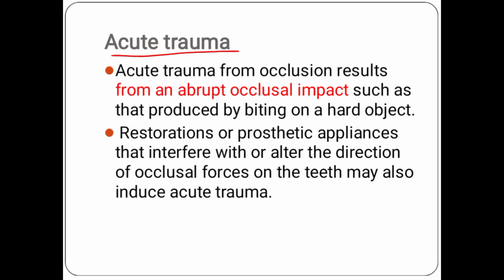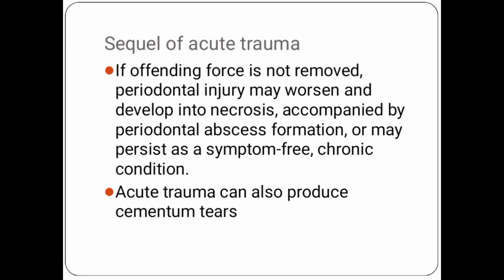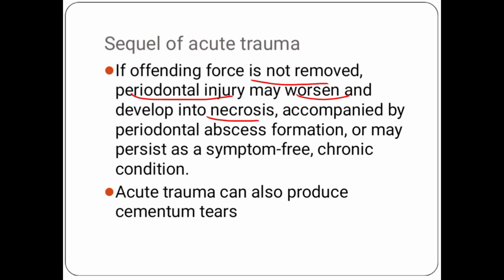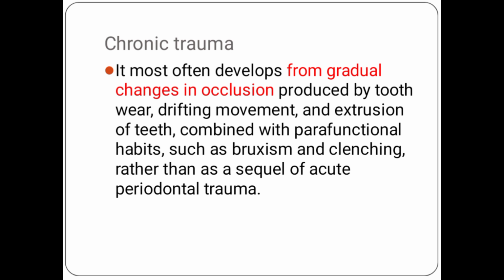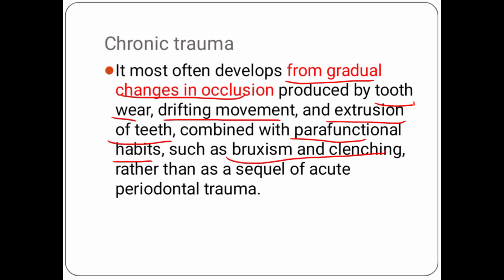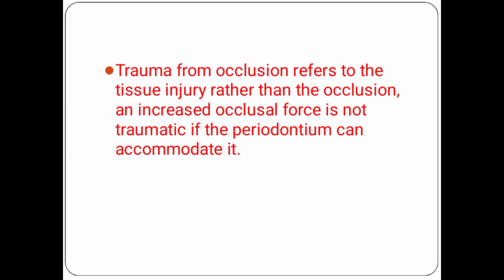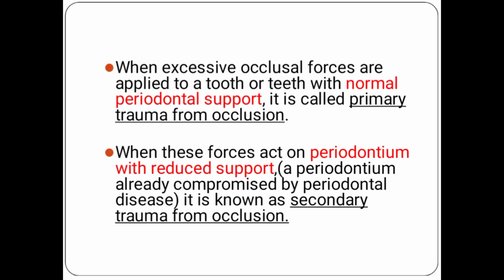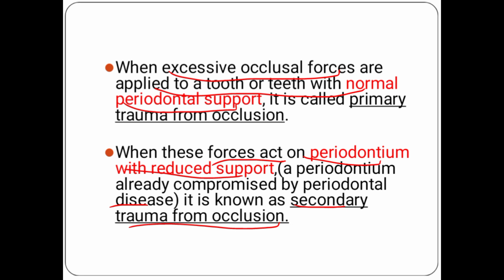Acute and Chronic Trauma